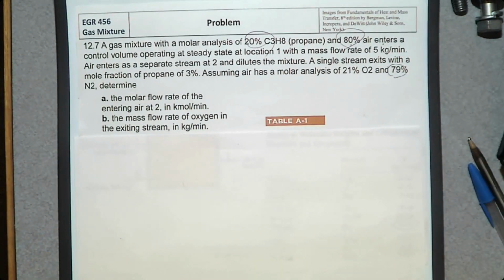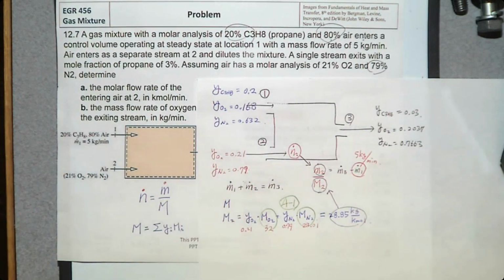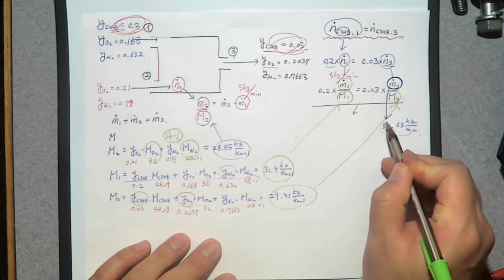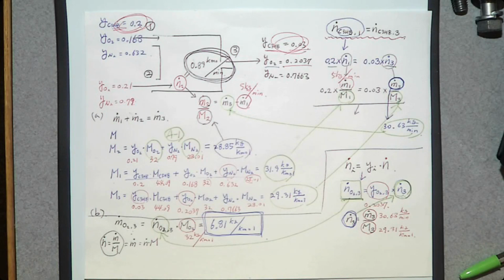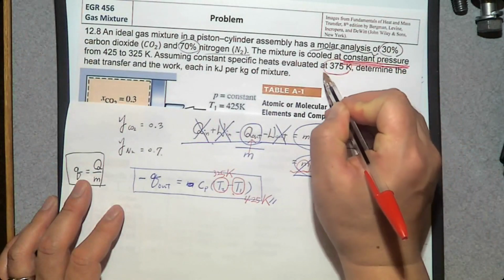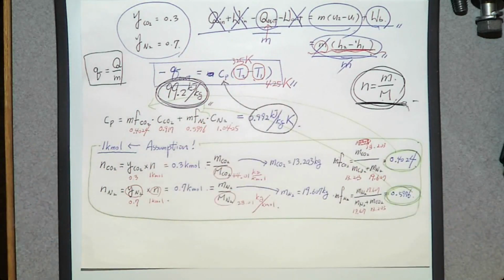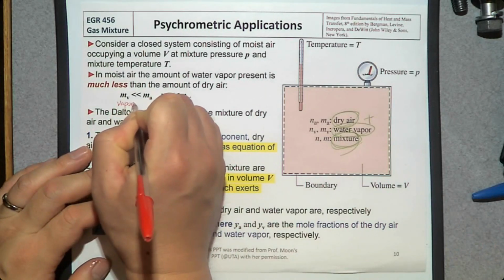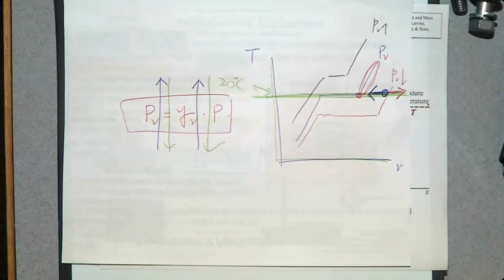Thermodynamics2 EGR456 Week 4-1